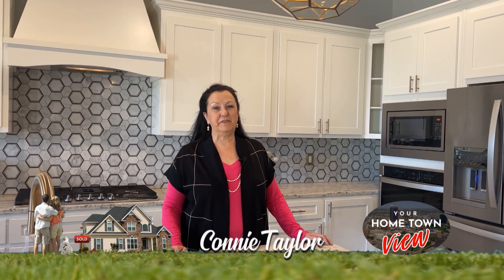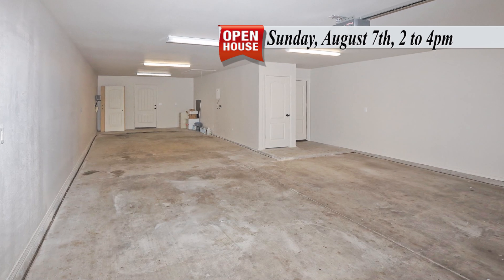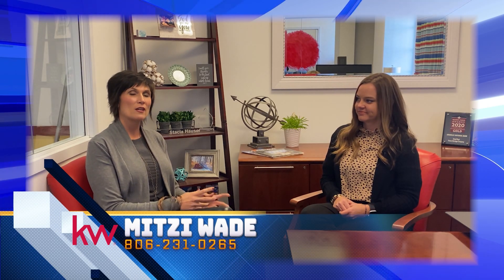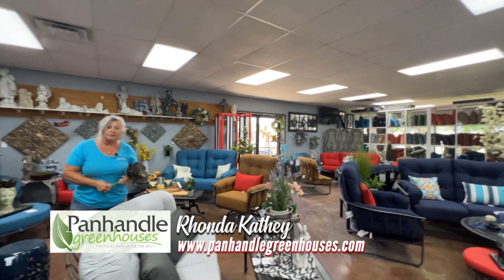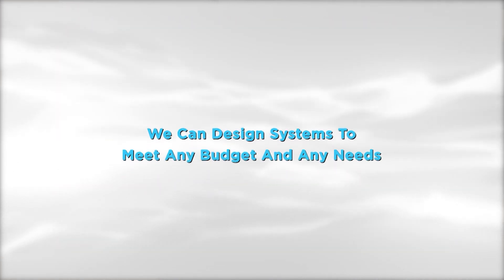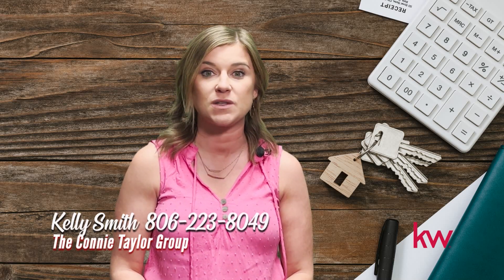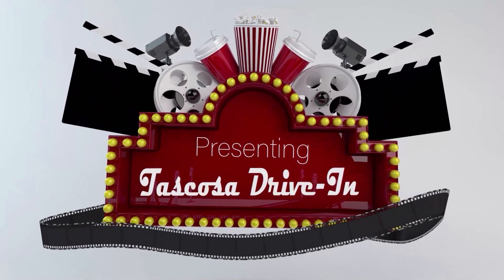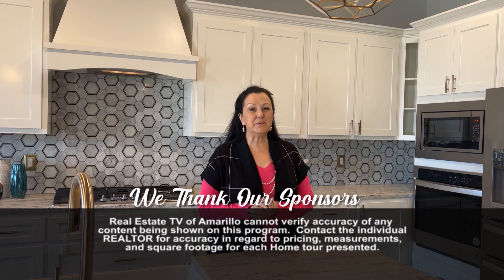YHTV SHOW :: AIR DATES: 8-4 & 8-6-2022